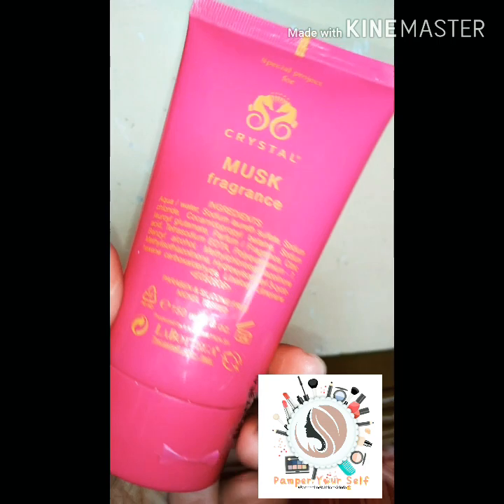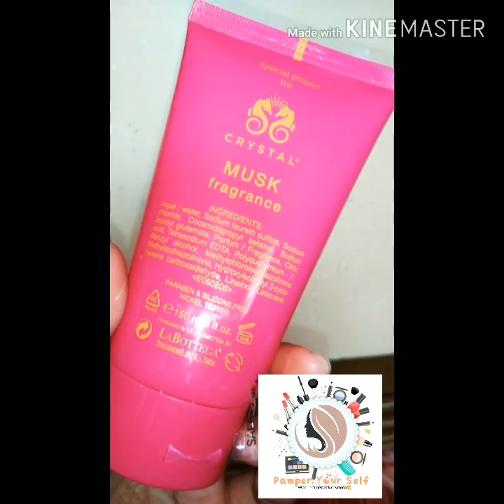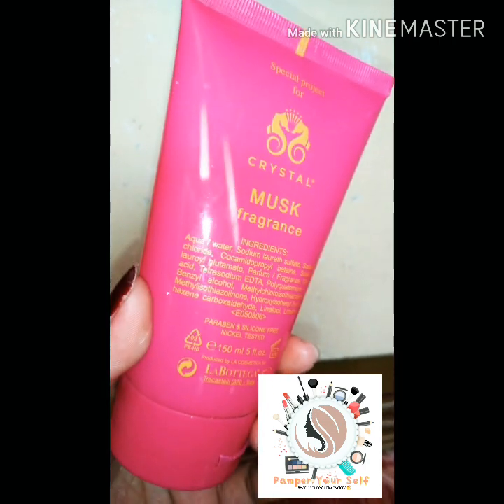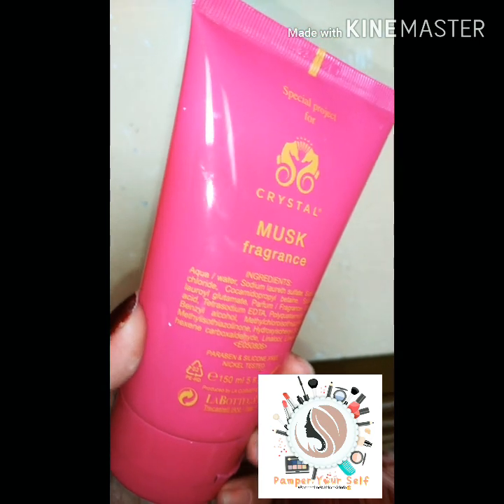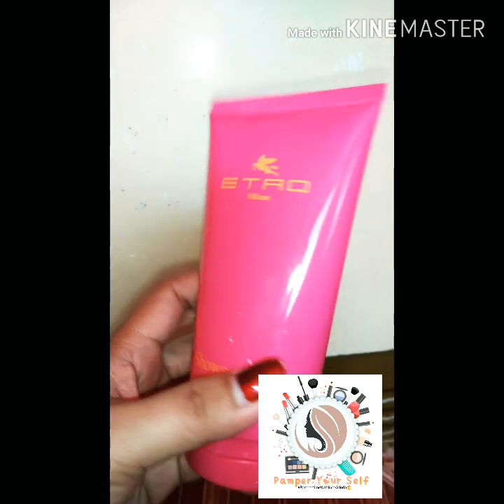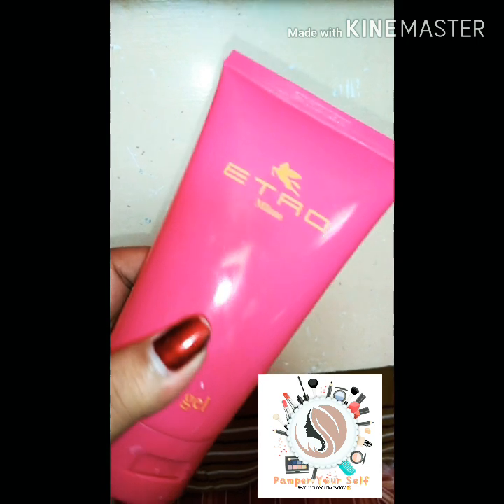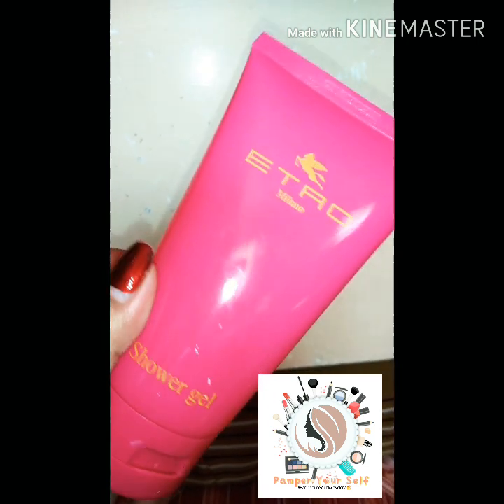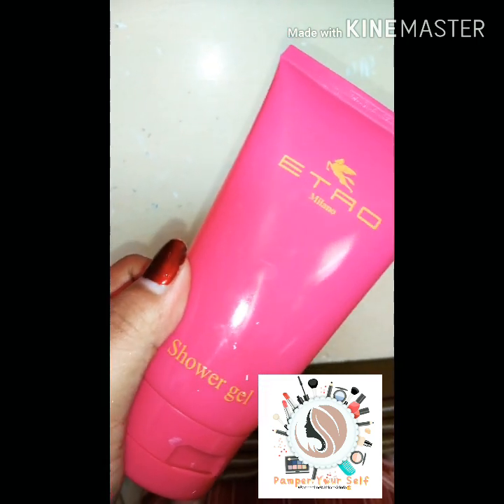How to : deep clean makeup brushes @ home + D.i.Y |usingBathSoap (Paano maglinis ng makeup brush)